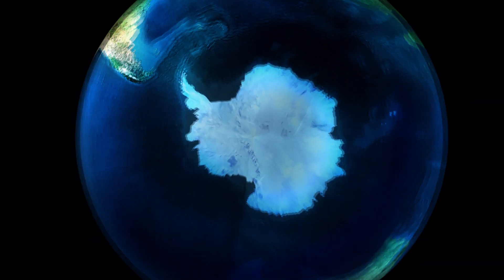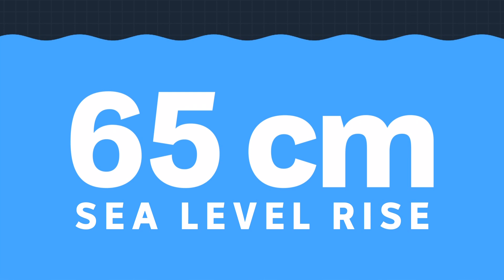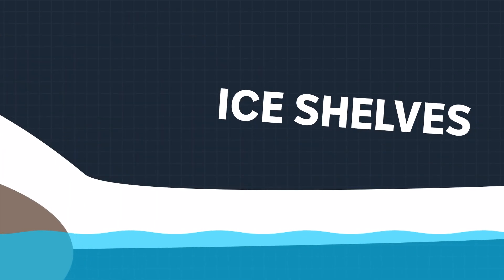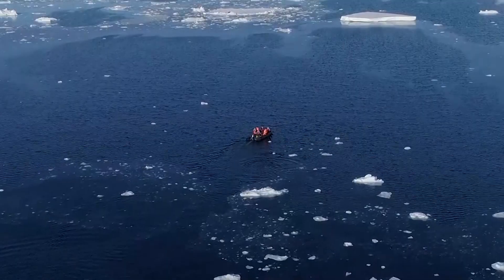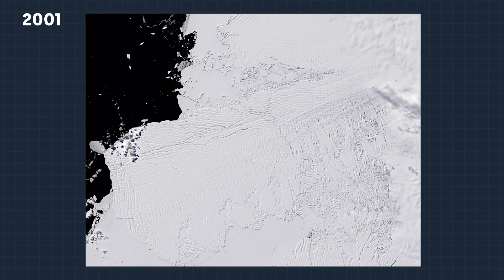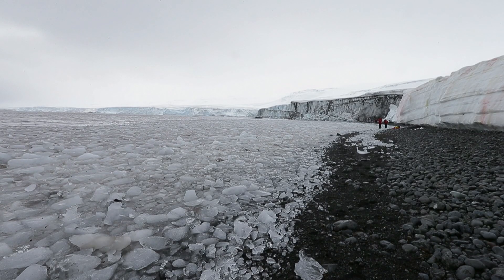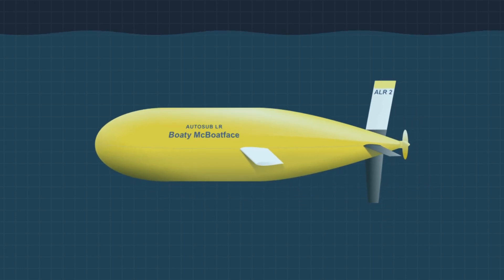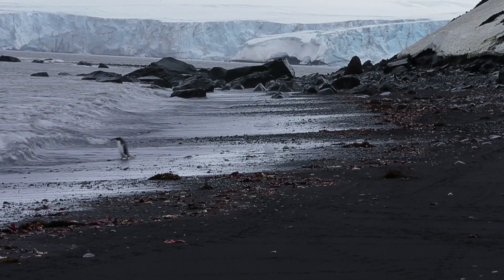'Doomsday Glacier' threatening world sea levels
Down in Antarctica there is a massive glacier about the size of Great Britain or Victoria. It's called the Thwaites Glacier but some scientists call it the Doomsday Glacier because if it melts sea levels could rise by more than 65 centimetres and right now, it's melting fast.

The Thwaites Glacier is made up ice sheets which form over land and ice shelves which float on top of the ocean. Recently scientists have discovered big cracks in the front section of Thwaites which they say could shatter like a car windscreen.

This is happening because warm water is getting underneath the ice shelf and basically eating away at the ice. Researchers say that the entire shelf might crack and shatter within the next 5 years which could mean the entire glacier starts to quickly pile into the sea.

We have 1000s of stories on all sorts of topics - if you're looking for help to understand something, you'll probably find it on BTN